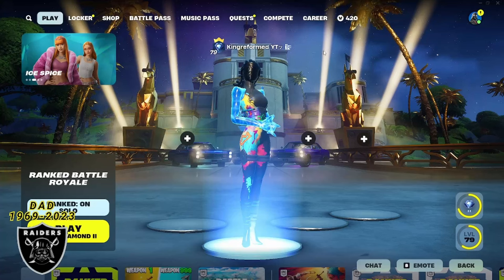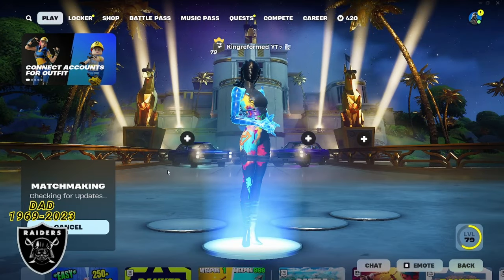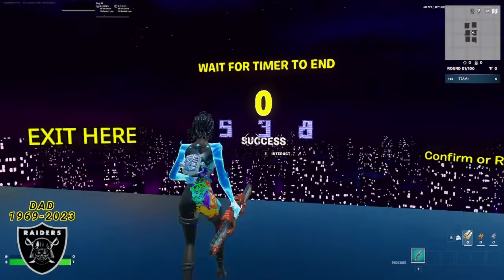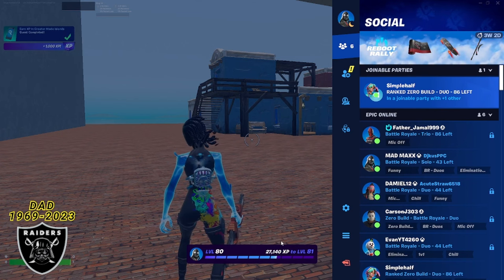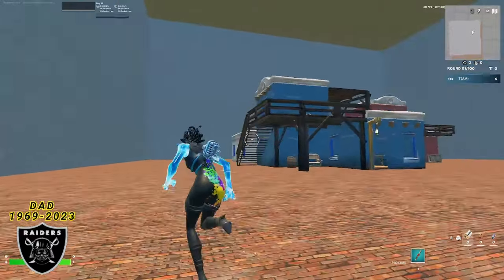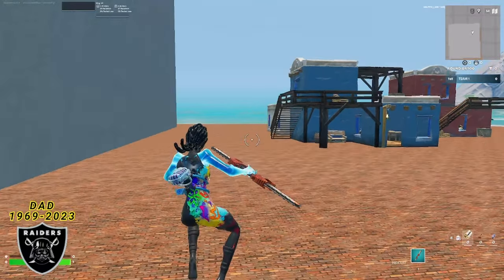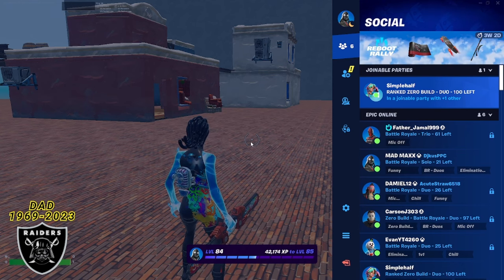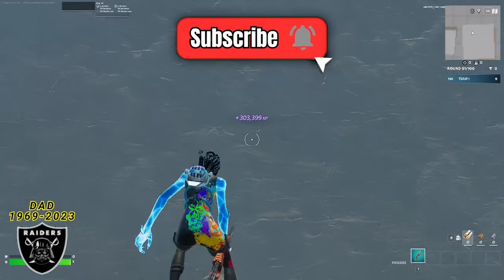*NEW* HOW TO LEVEL FAST in SEASON REMIX! 500K+ (AFK XP GLITCH MAP) Battle Pass FREE LEVELS 💥